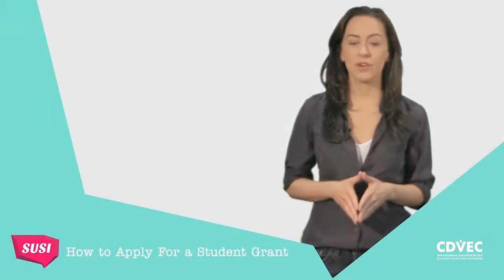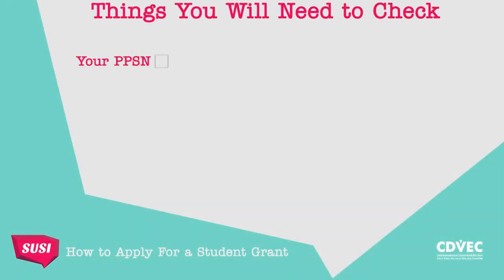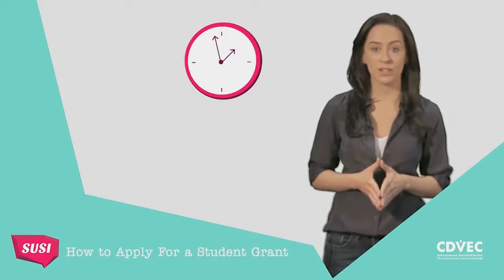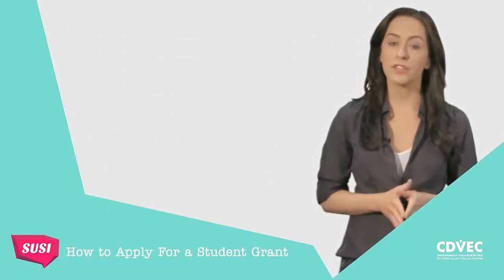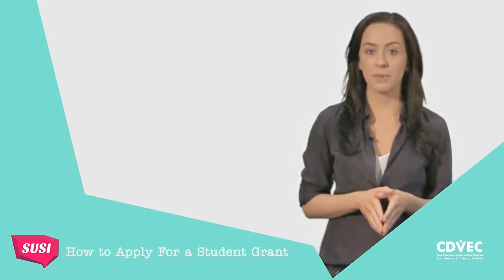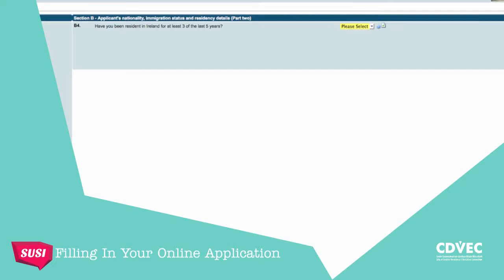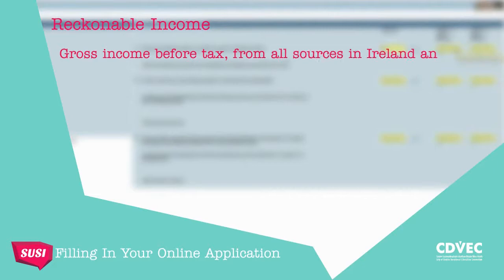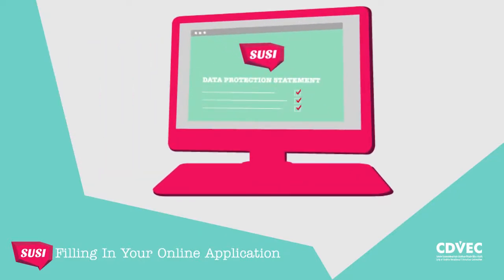SUSI - New Grant System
The Online application system for Student Grants for the 2012-13 academic year is now available.

Please apply for your grant early; you do not need to know the exact course you will be attending in order to make an application.